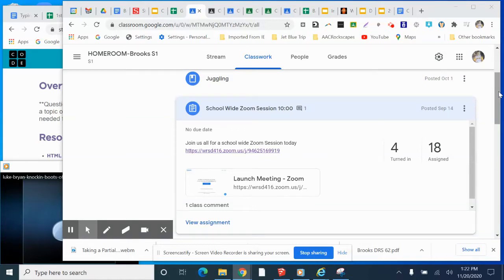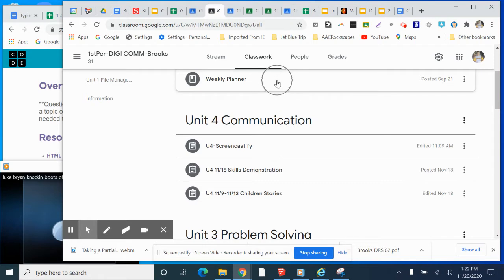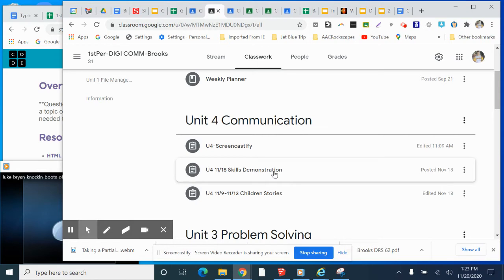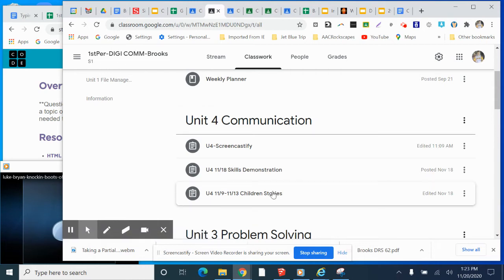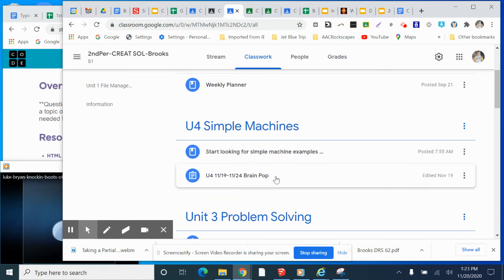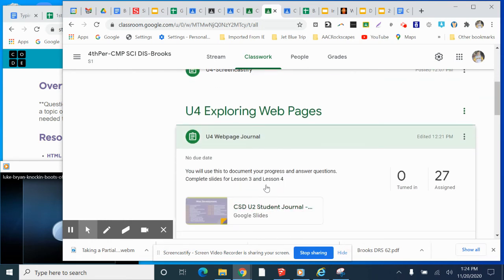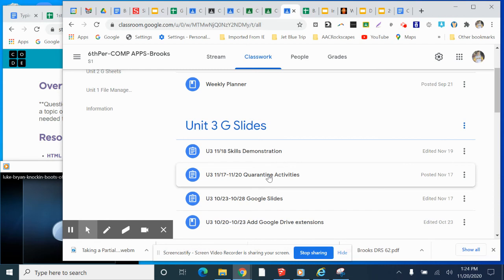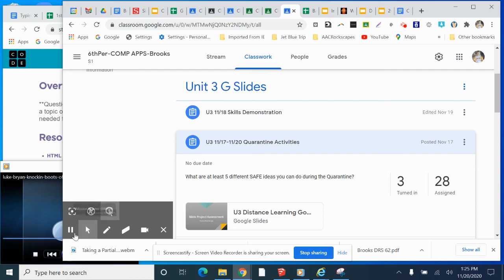Monday 11/23/2020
Instructions for Monday 11/23/2020